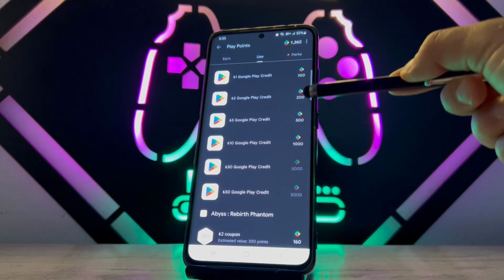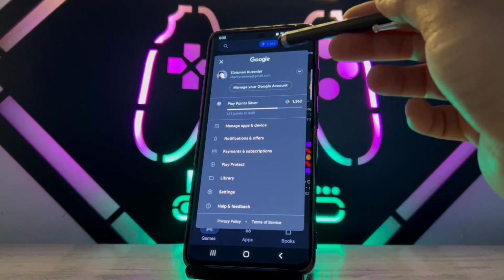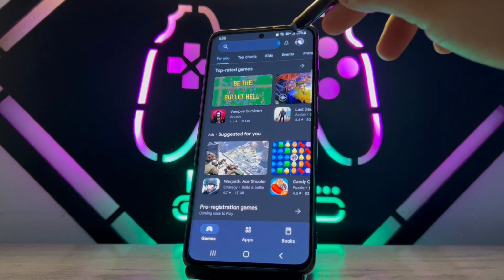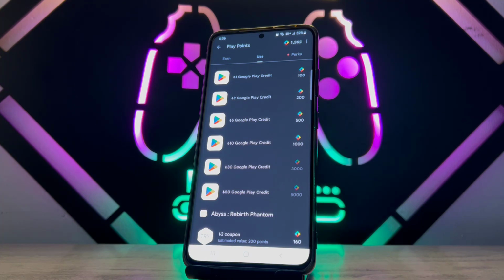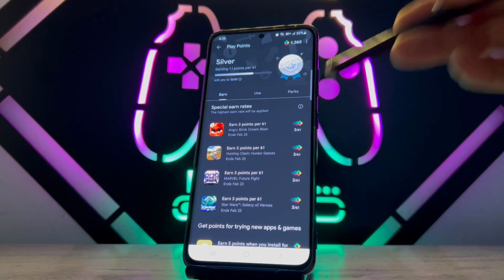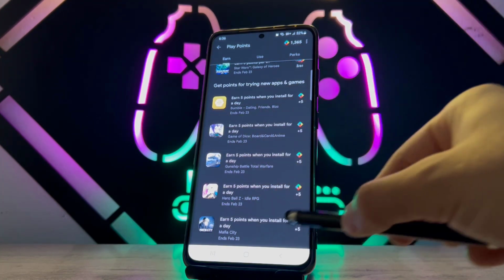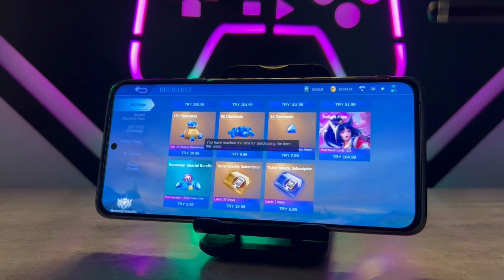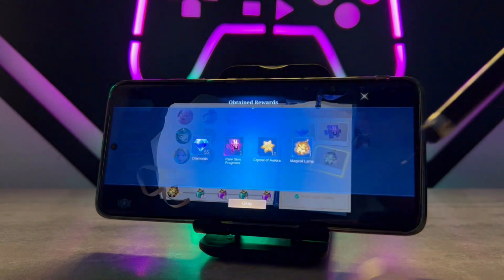How To Get Unlimited FREE Google Play Credit 2024 | 100% Working New & Safe Method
How To Get Unlimited FREE Google Play Credit 2023 | 100% Working New & Safe Method

if you really want to get free credit this the only free and safe way to get your google play credits.
but befor you gonna start earning play points you have to activate it and it is not available in all countries one you collect lots of play points you can exchange it to google play credit and there is one more good option which perks thats going to give you chance to win 10000 play points which cost lots of google play credit so dont waste you re time on useless method just watch and claim your free credits if you like the video make sure to subscribe and turn on the bell icon to get beautiful updates thank you